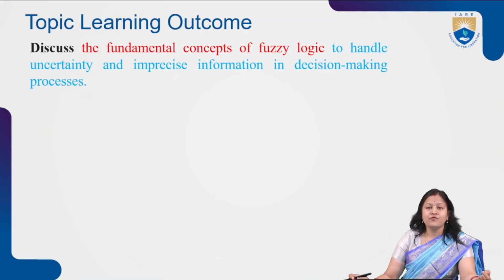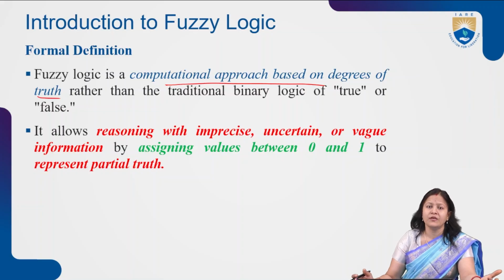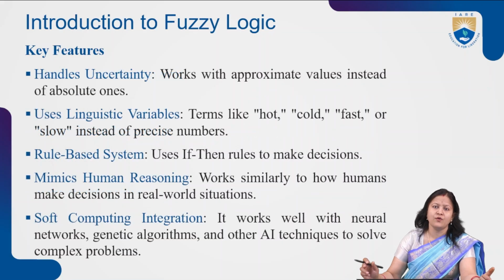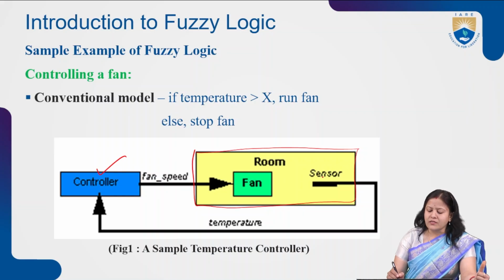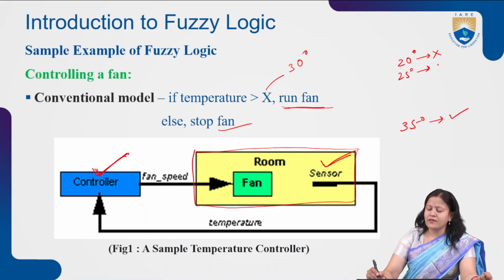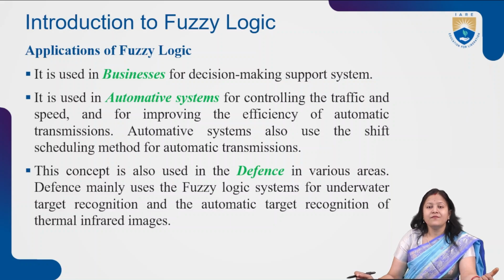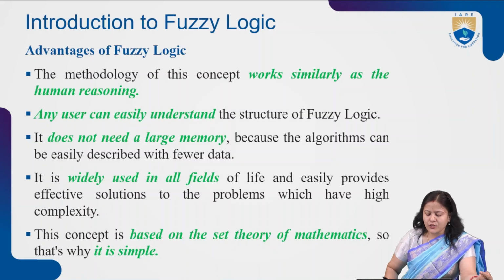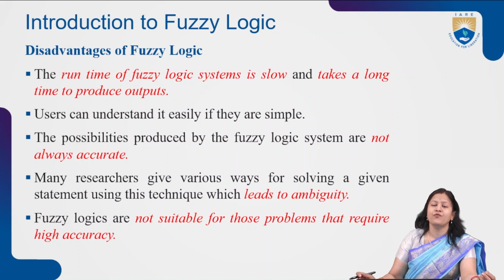Introduction to Fuzzy Logic Part 2 by Ms. Bidyutlata Sahoo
Introduction to Fuzzy Logic Part 2 by Ms. Bidyutlata Sahoo | IARE

Description: Introduction to Fuzzy Logic – Part 2 builds upon the basics introduced in Part 1, diving deeper into the mathematical operations, rules, and applications of fuzzy logic in real-world systems. This part focuses on how fuzzy sets interact, how fuzzy rules are defined, and how inference mechanisms work in fuzzy systems.

Telangana, India.